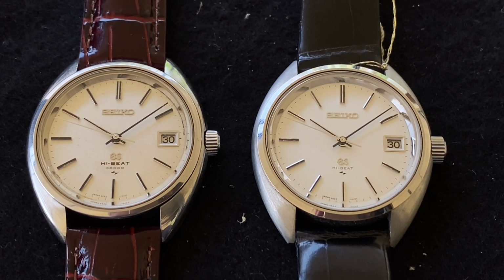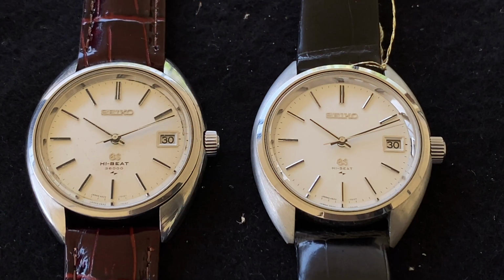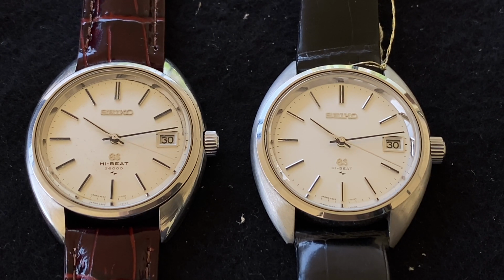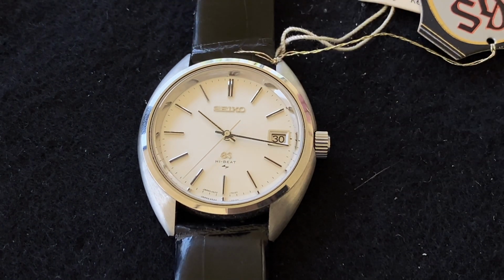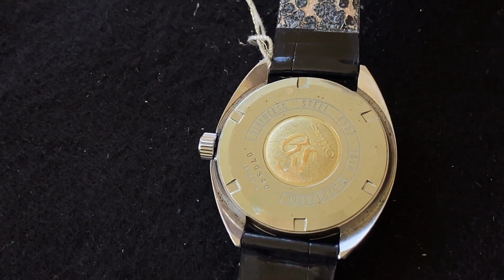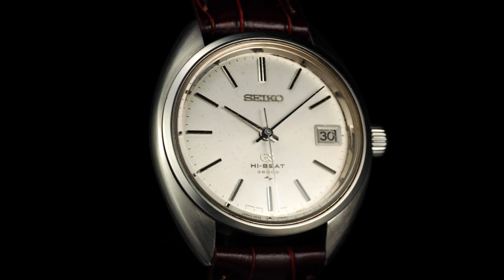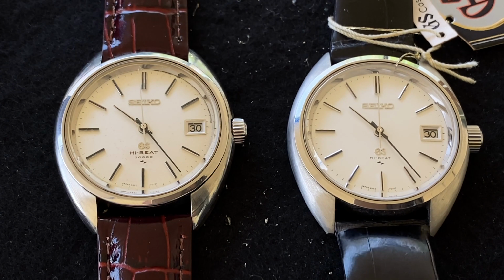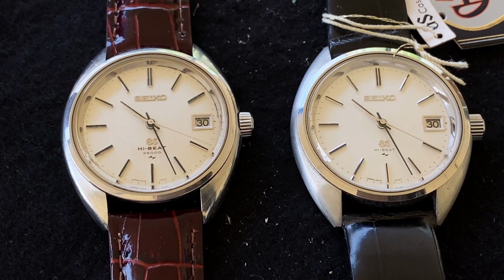For Sale - Grand Seiko 4522-7010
Following a request from a collector we are delighted to present a video comparing two different variants of the Grand Seiko 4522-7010.

Please click on the following links to view the listings for the watches featured in this video.

Grand Seiko 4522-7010 without 36000 on dial in near-mint condition (now sold)